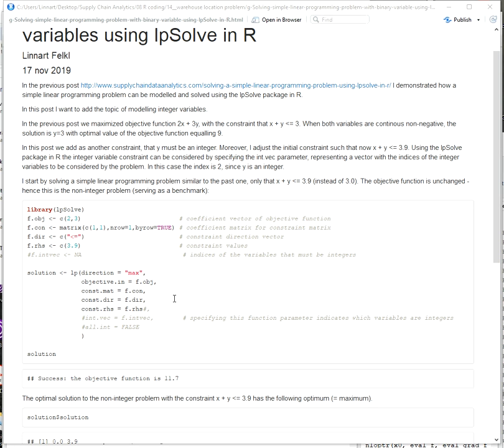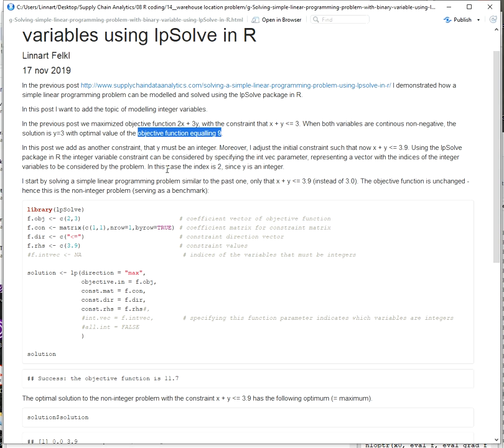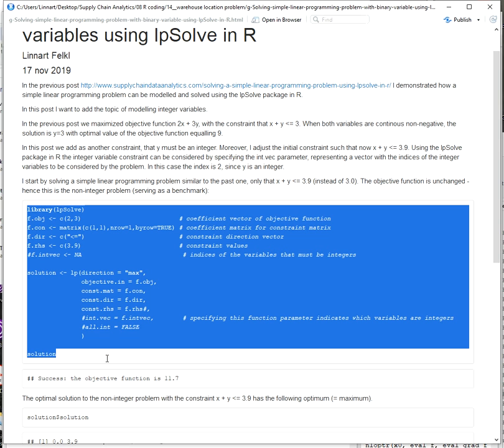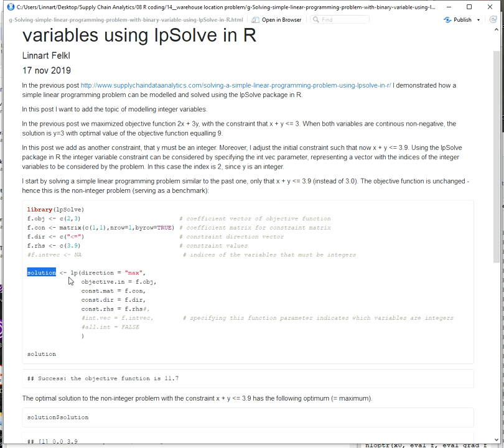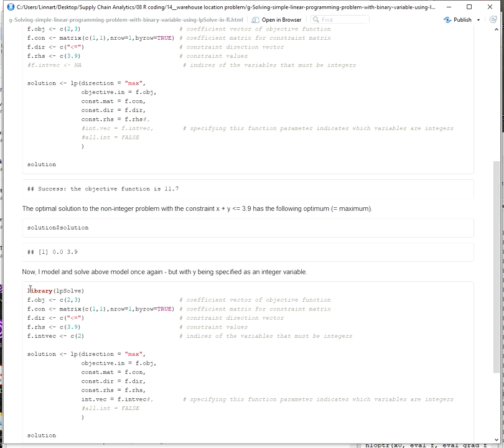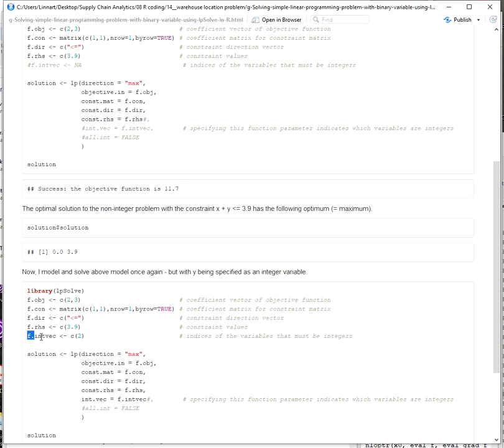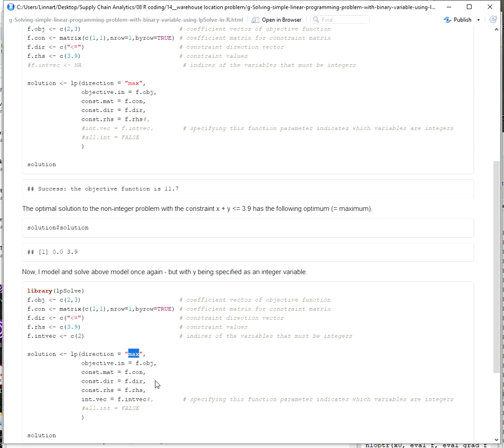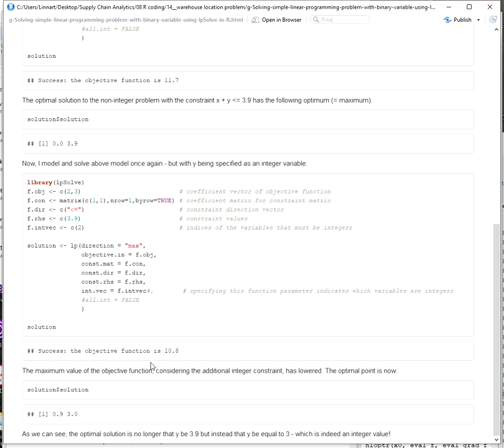Linear integer optimization with lpSolve in R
Linear integer problems can be solved in R with lpSolve. Coding example available on my personal blog